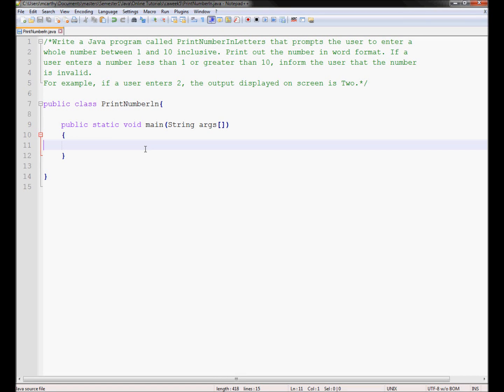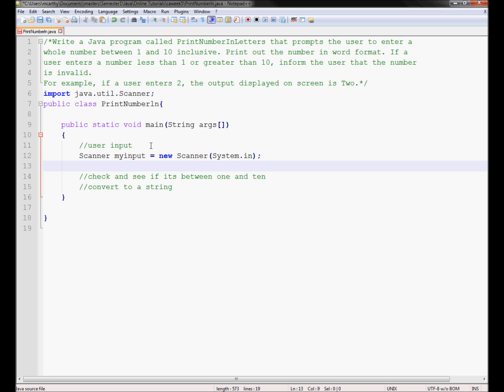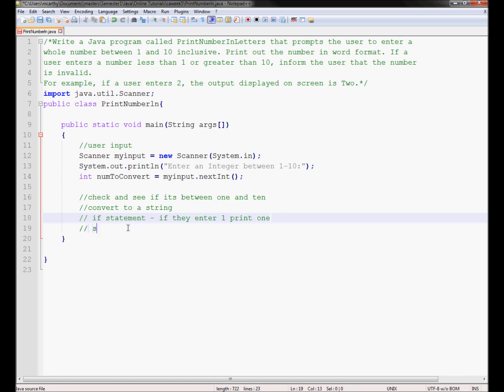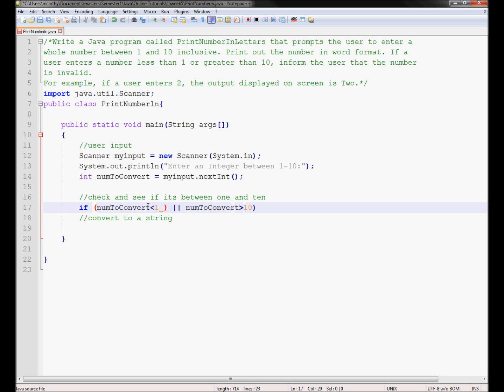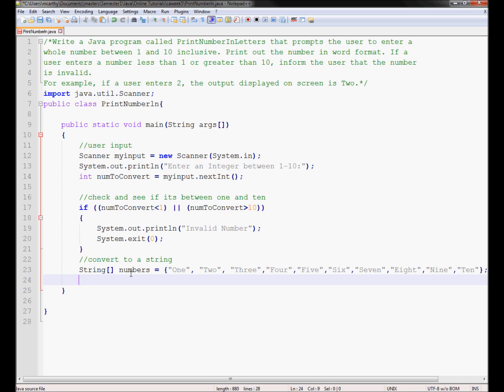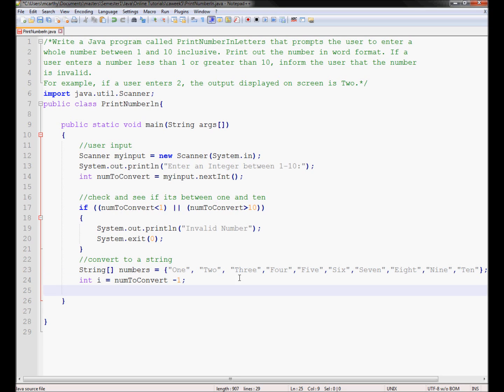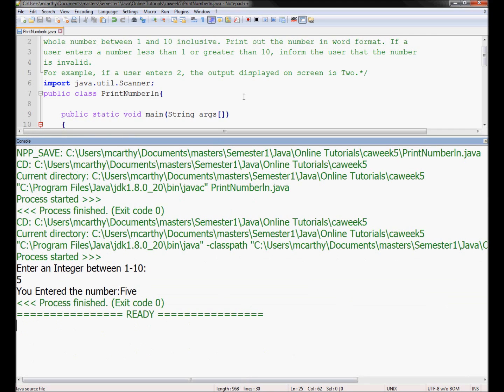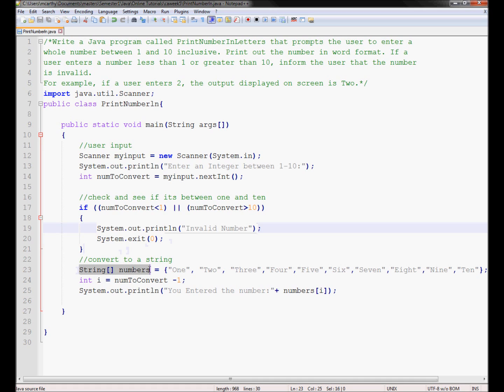CA Exercise 1 - Java Tutorials Arrays Strings Scanner Integer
Objective
Write a Java program called PrintNumberInLetters that prompts the user to enter a
whole number between 1 and 10 inclusive. Print out the number in word format. If a
user enters a number less than 1 or greater than 10, inform the user that the number
is invalid.
For example, if a user enters 2, the output displayed on screen is “Two”.

Java Strings
Java Arrays
Java Tutorials
Java For Beginners
Java Integers
Java Statements